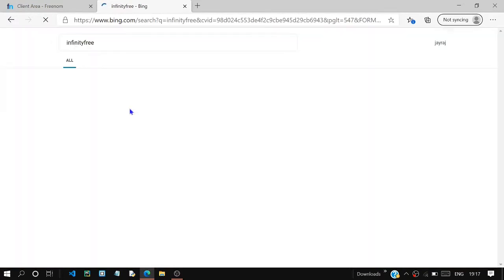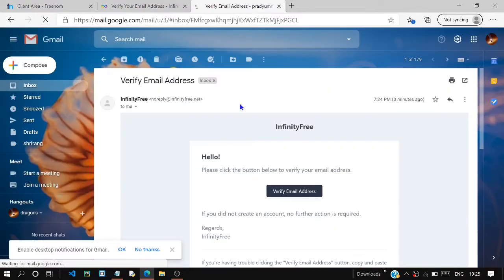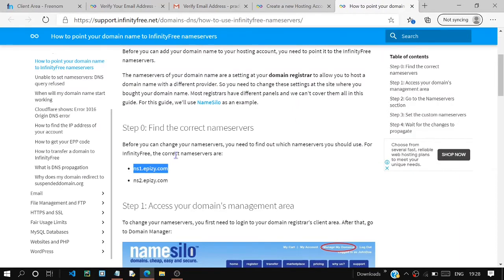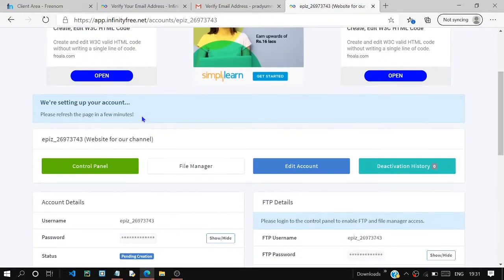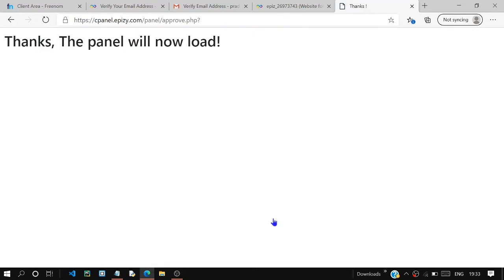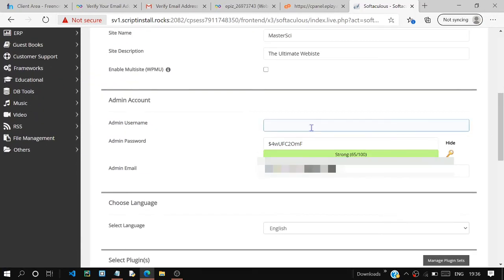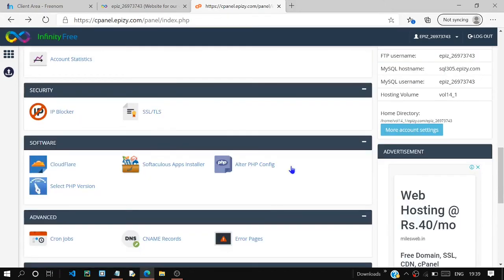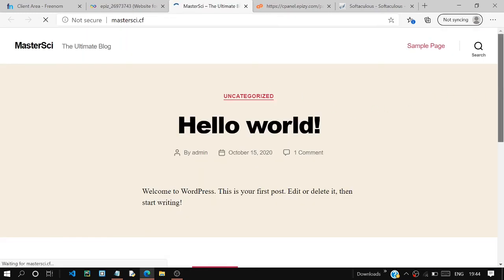How to get a free hosting forever!! || For Free [ OMG!! ] #5 follow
Hello Guys this is the 5th tutorial of this course, there will be more videos so stay tuned, and please subscribe our channel so that you never miss any important update related to the course. please comment weather you liked or not and tell which free hosting company do you prefer, InfinityFree or any other

And Keep watching.

Thankyou!!